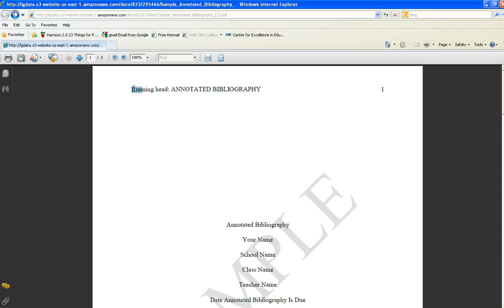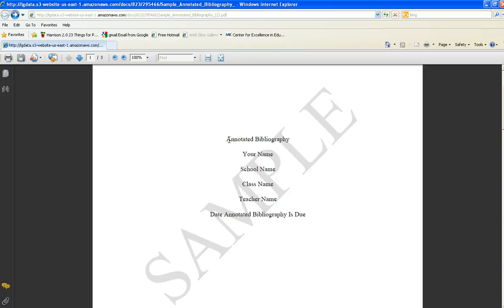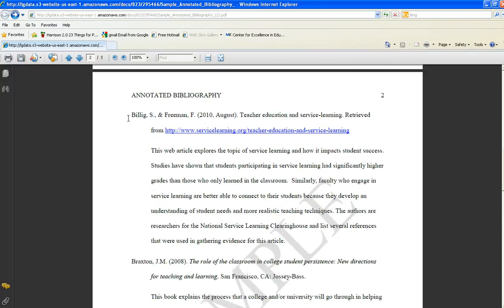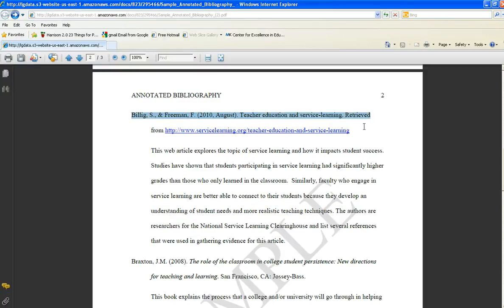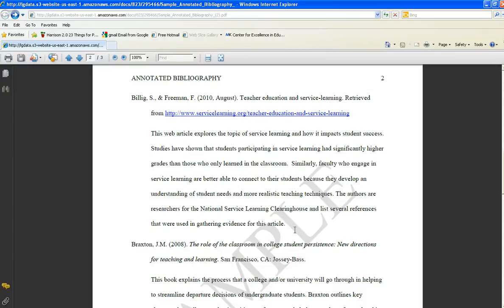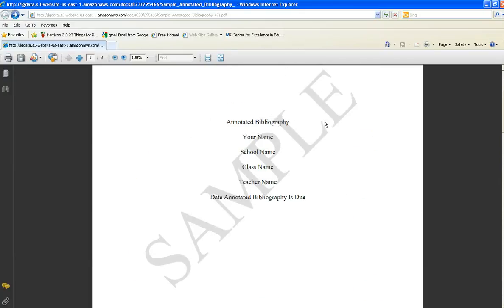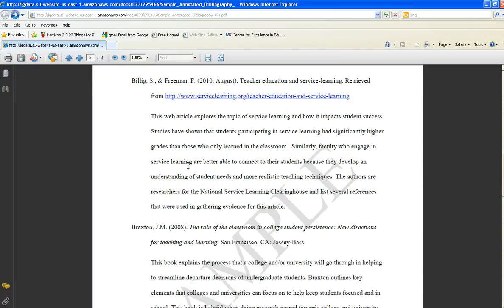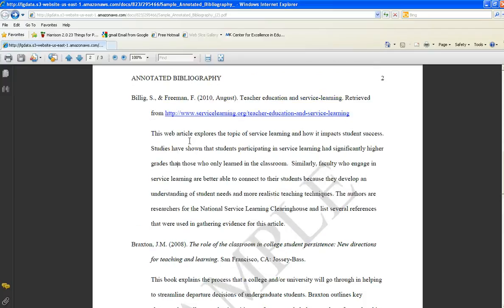Screencast by erinm from Screenr.com